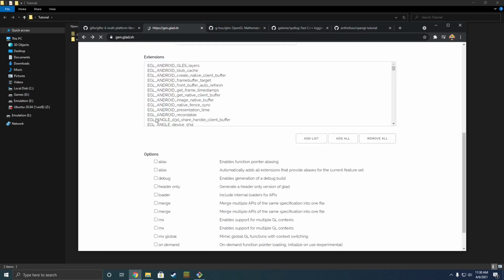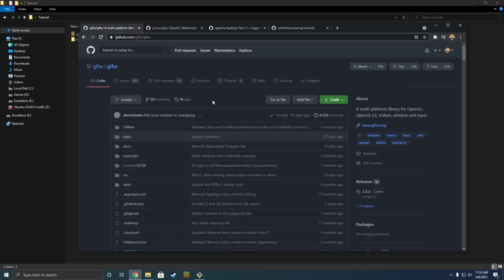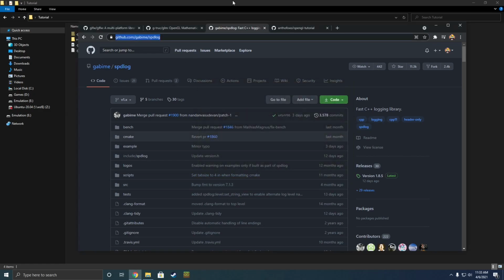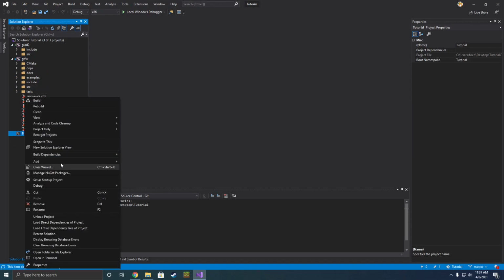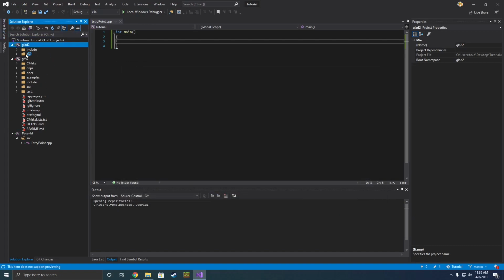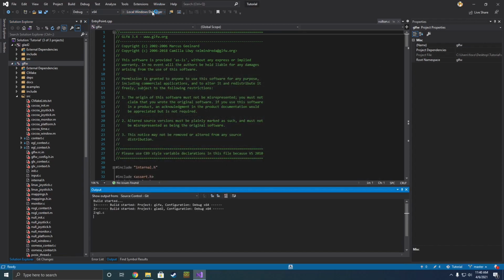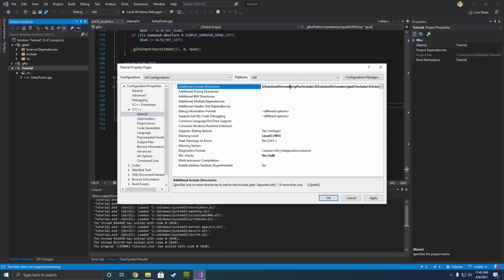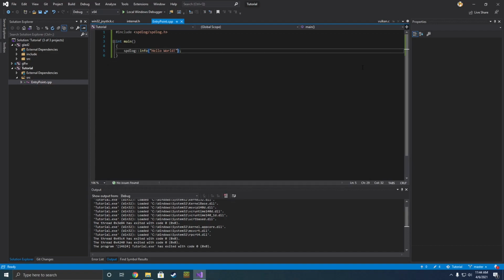[Archived] OpenGL Tutorial 1: Project Setup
We get a basic visual studio project setup and print hello world :)